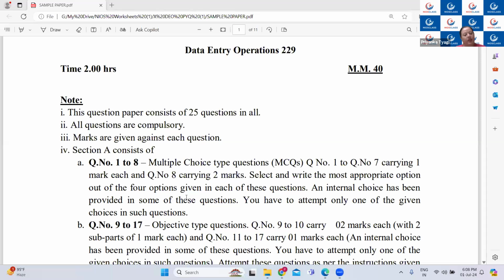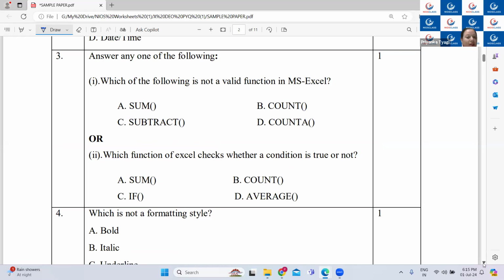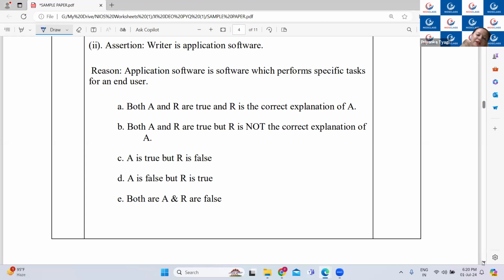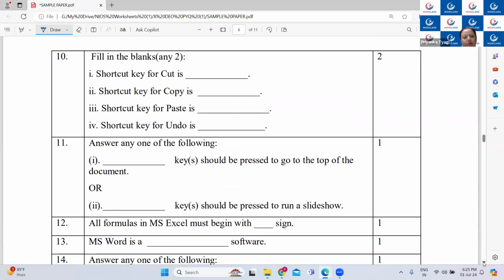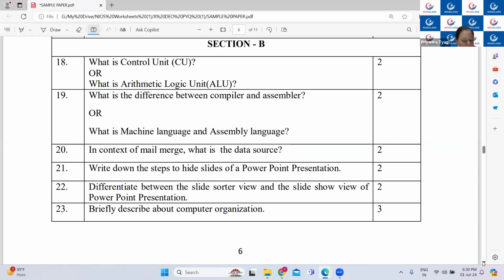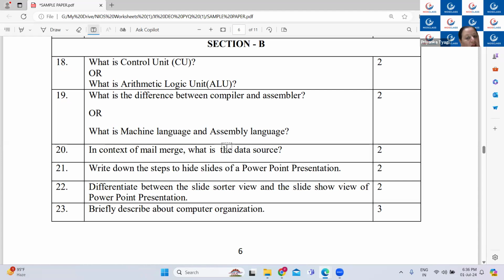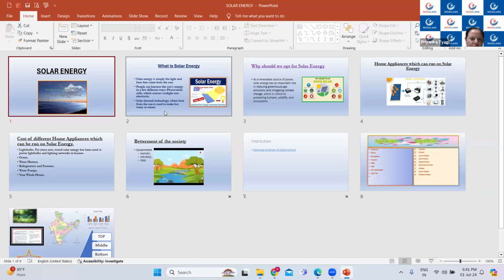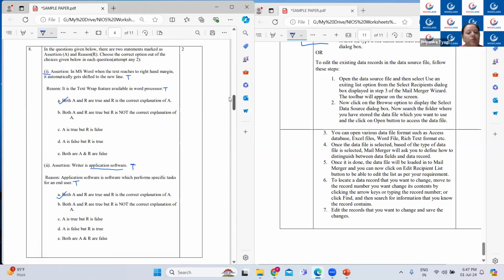NIOS Data Entry Operations Important Questions | Class 10th DOE Sample Paper Solution | October 2024